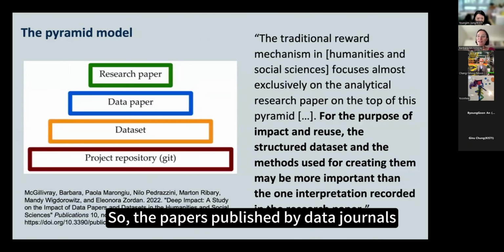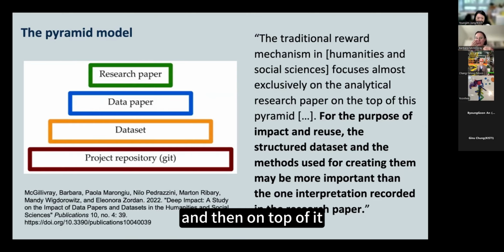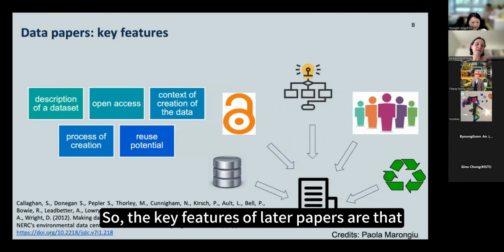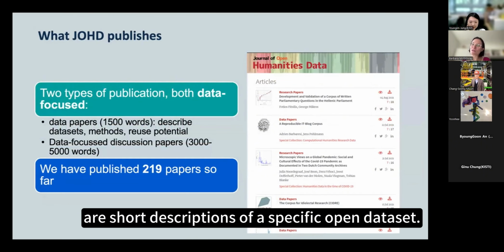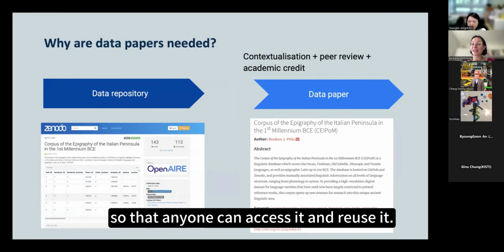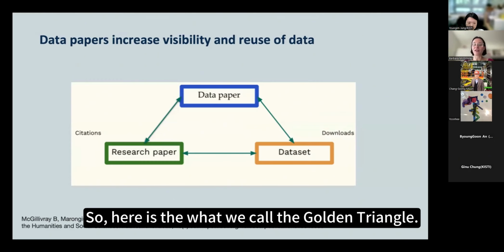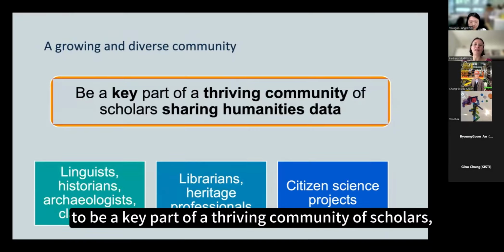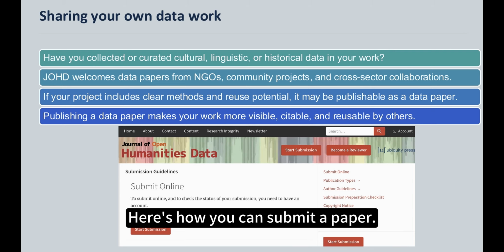How “Data Papers” Increase Research Impact (Highlights) | A Talk for the Korean Community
This is the highlights version of a keynote talk by Dr. Barbara McGillivray (King’s College London), Editor-in-Chief of the Journal of Open Humanities Data (JOHD).

In the video, you will get the core value proposition of a “Data Paper” and learn how it can increase the visibility and impact of your research.

In the end of this video, Dr. Barbara McGillivray answered a key question from KISTI (Korea Institute of Science and Technology Information): In a region like South Korea, where data sharing is not yet an established practice, why should scholars publish data papers? Who uses them?

Core topics in the video:
The “Pyramid Model”: The key role of a data paper between a dataset and a research paper.
The “Golden Triangle”: Proof of how data papers significantly boost downloads and citations for your research.
Key Incentives: Why JOHD’s “Impact Factor” and Scopus indexing are crucial for promoting data sharing.

🕒Chapters (Timestamps):
0:00 - Introduction
0:09 - What is Open Humanities Data?
0:20 - “The Pyramid Model”
1:17 - Key Features of a “Data Paper”
1:33 - About the Journal of Open Humanities Data (JOHD)
2:08 - Why are Data Paper Needed? (Academic Credit)
2:47 - The “Golden Triangle”: Increasing Visibility & Reuse
3:12 - The Mission of JOHD: Building a Community
3:49 - Q&A: How to Promote Data Papers in New Regions? (From KISTI)
5:52 - Closing Remarks

About JOHD: The Journal of Open Humanities Data (JOHD) is a peer-reviewed, open-access journal dedicated to publishing papers describing humanities research datasets.

➡️ Follow us on X: @up_johd; Instagram: @up_johd; LinkedIn: Journal of Open Humanities Data; WeChat: 开放数据人文JOHD